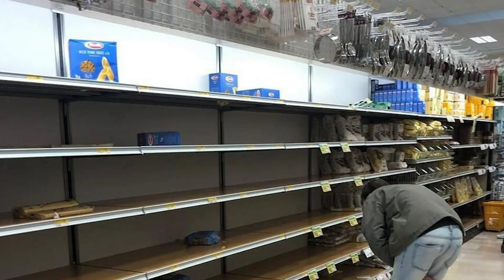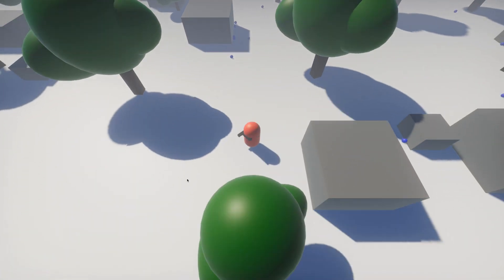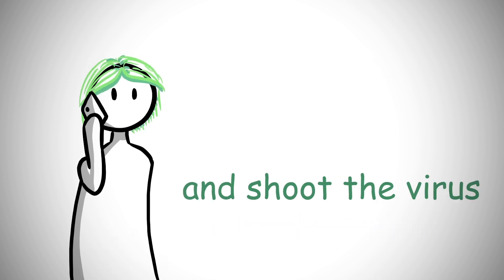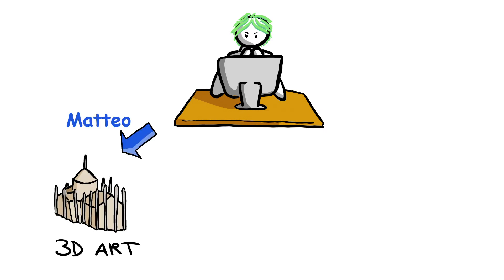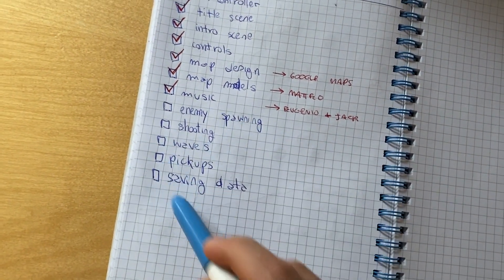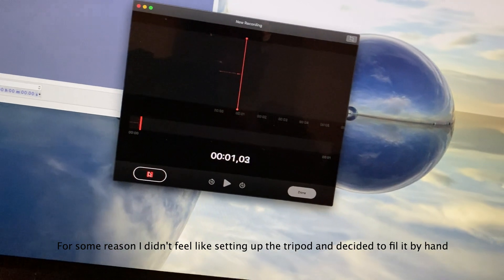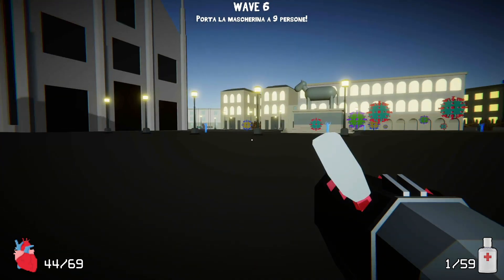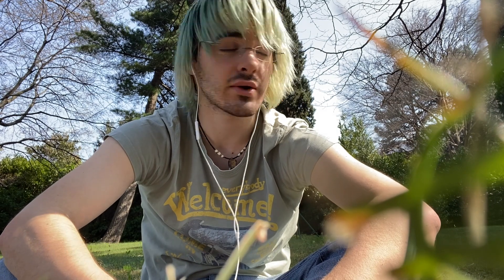Making an FPS GAME about the coronavirus in UNITY in a WEEK [Post-Mortem/Devlog]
I wanted to face this whole COVID-19 situation with a smile, so I decided to make a game about it. Also, I made it in a week. This is what happened.

The intro to this video did not really age well...I sure did underestimate the scale things would turn out to be, as I guess everyone did. Nonetheless I think we should not be overwhelmed by panic and fear and try to make it though this all together.

It was my first time working with a deadline, the game is not perfect and needs an update, thing that I will make sure to provide in the near future. Thank you for understanding.

Timestamps:
0:00 Intro
0:16 Explanation
1:11 Project Begins
2:48 Bringing Friends Along
4:19 Actually Designing the Game
6:23 The Last Stretch
8:42 Outro